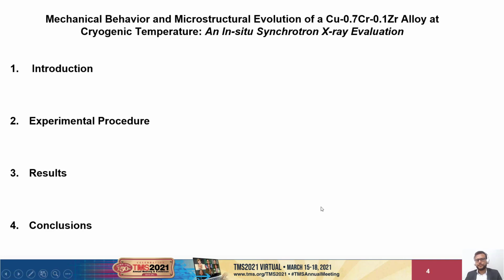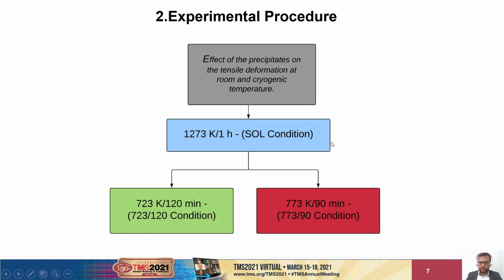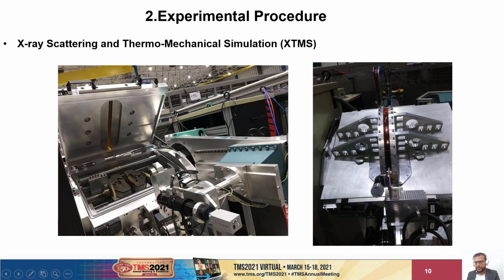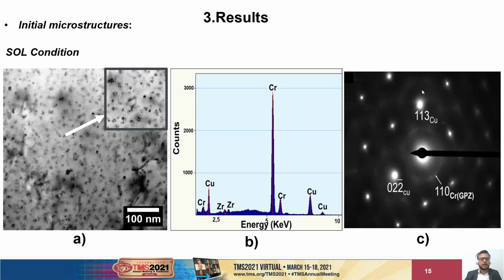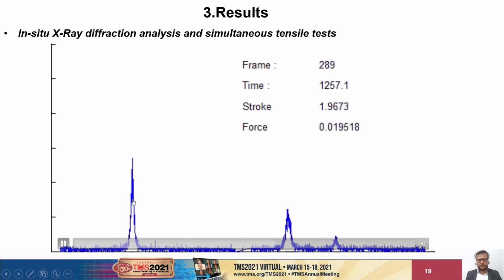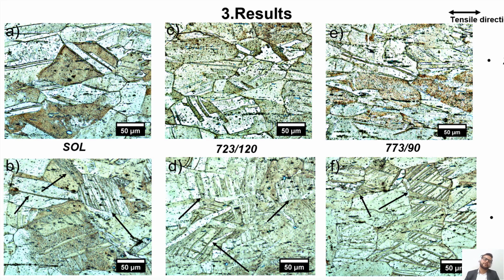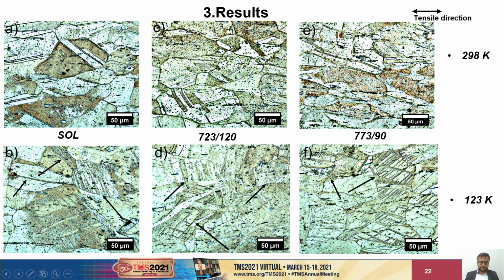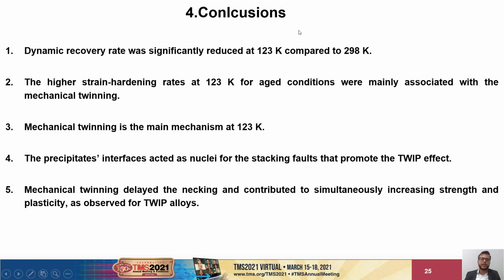Mechanical Behavior and Microstructural Evolution of a Cu 0 7Cr 0 1Zr Alloy at Cryogenic Temperature